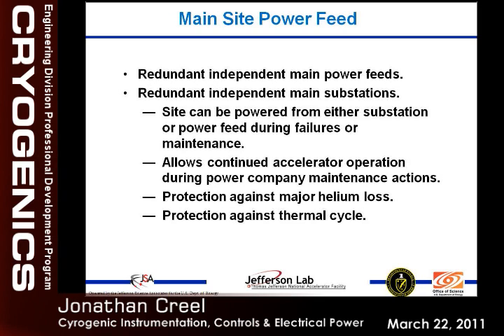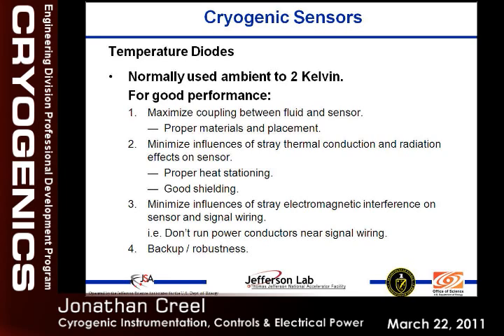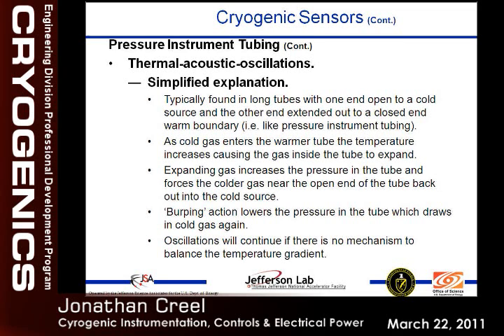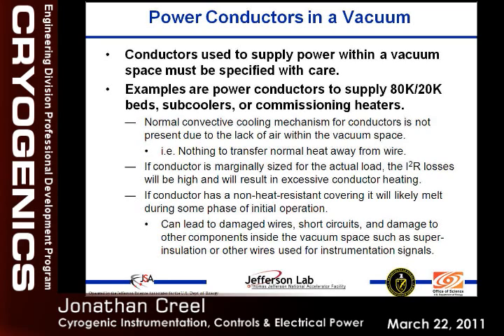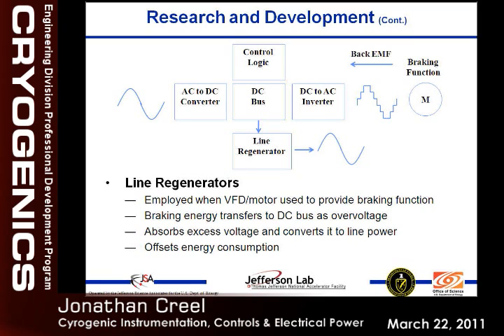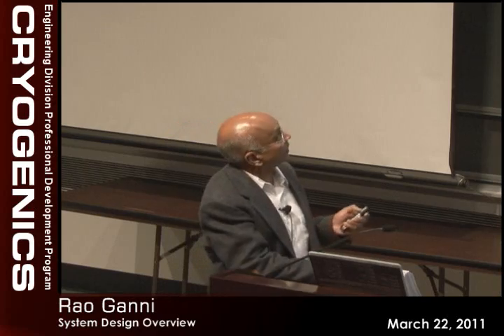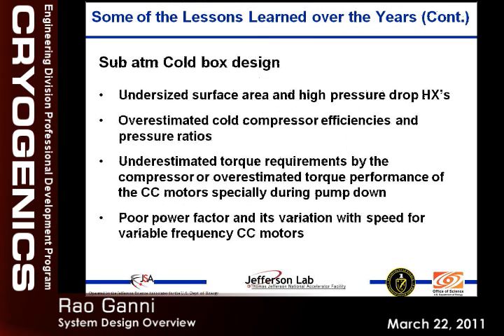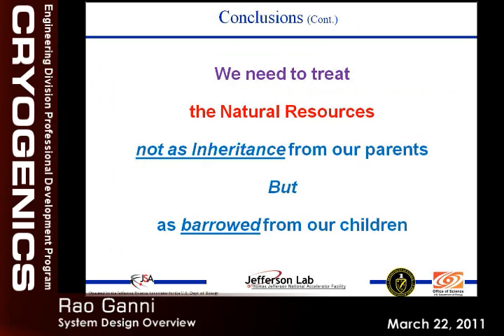JLab Engineering Seminars - Instrumentation/Controls/Design Overview